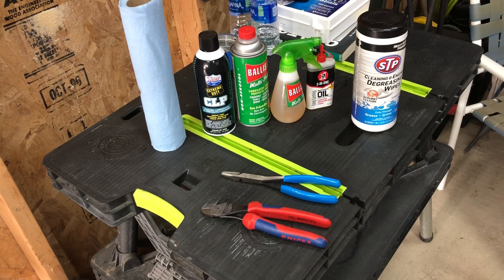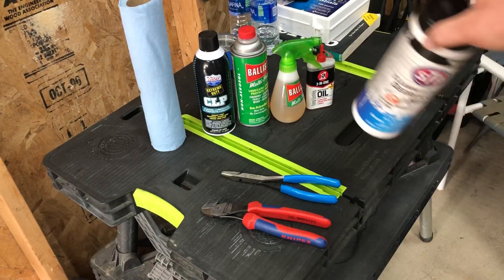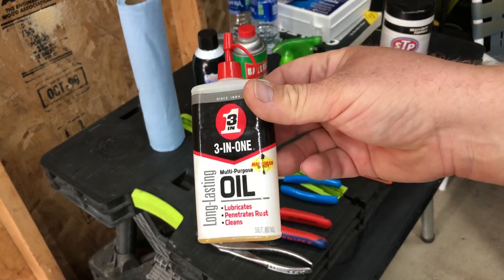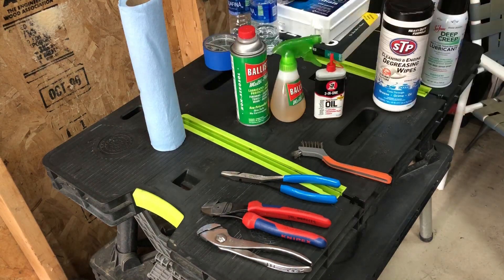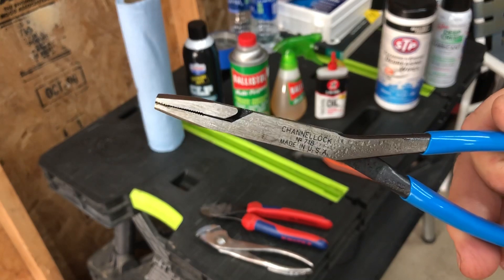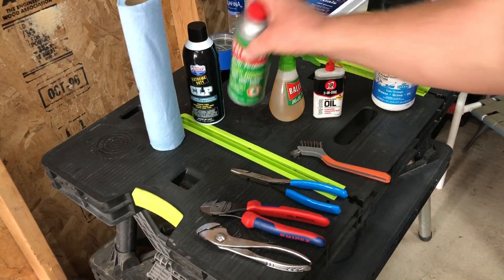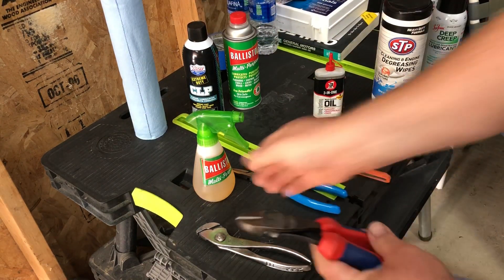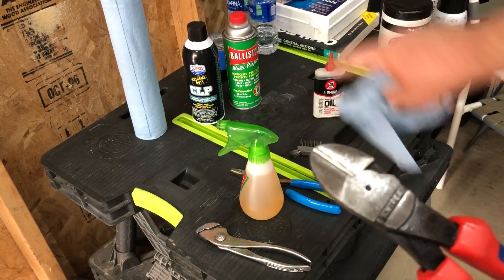“How do you maintain your tools?”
General maintenance tips for your tools